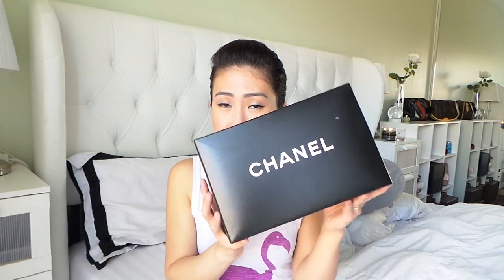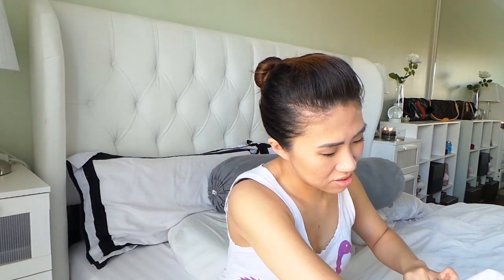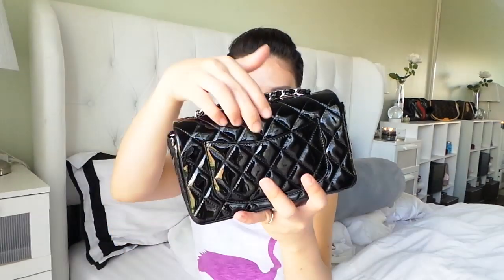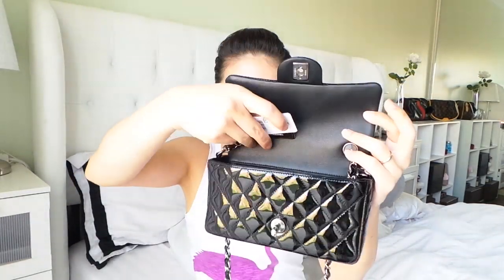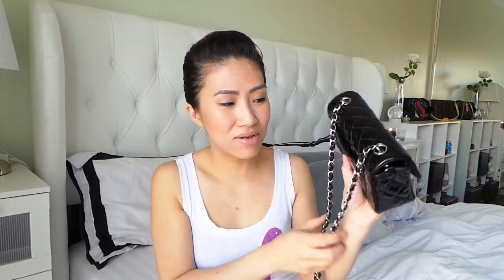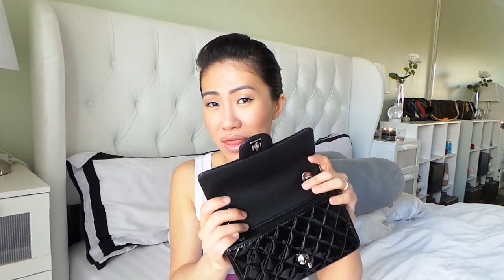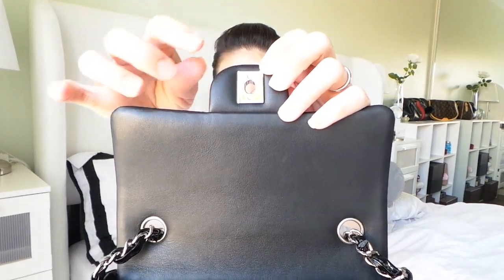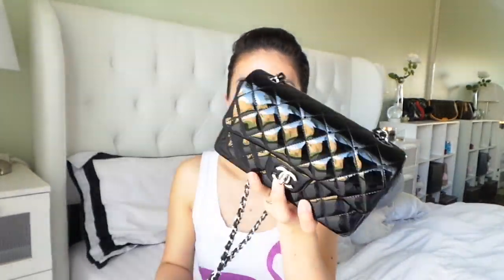Chanel Mini Flap Bag Reveal/Review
I make beauty & lifestyle videos and daily vlogs guys! Follow me capturing moments surrounding my family and I around the house and everywhere else in day to day basis.

Hi guys! It's been awhile... but here I am! Love you all!!!

Found my receipt for it! I paid $2400 + tax for it on December 2013. Thinking about getting it? Get it fast before the price increase! ;)